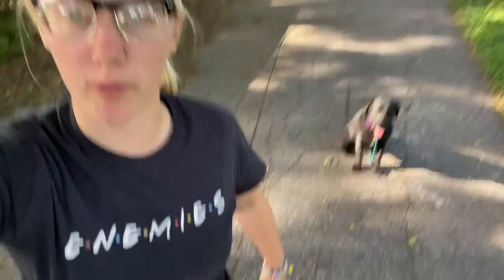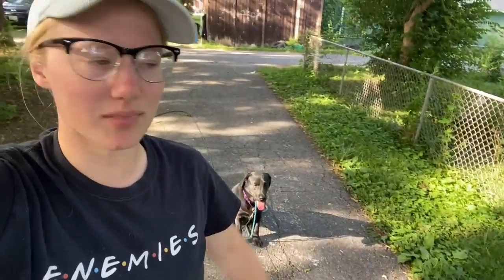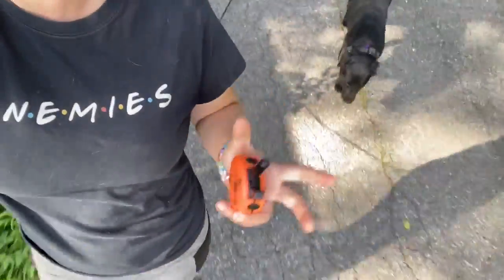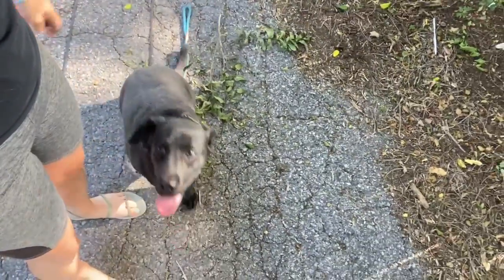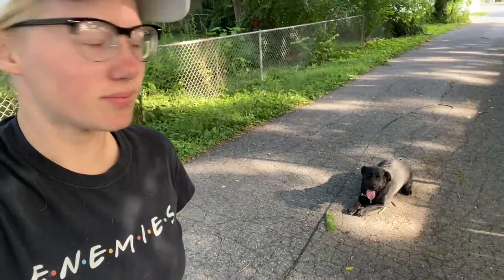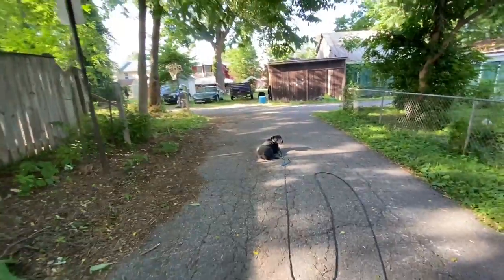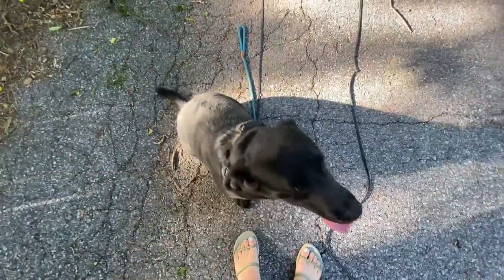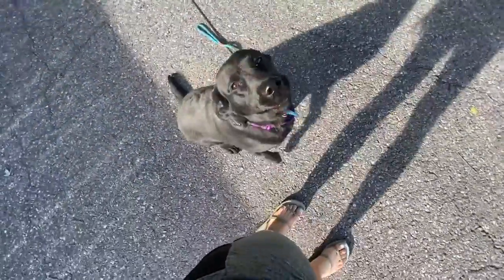Roxy the black lab training update